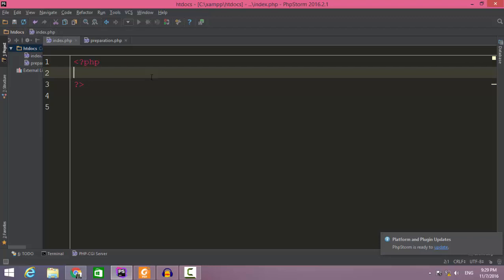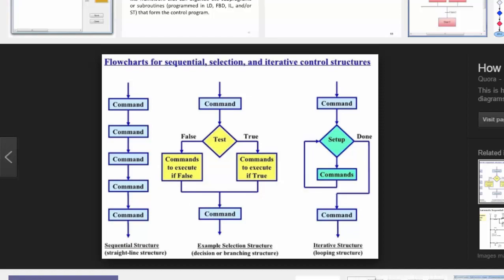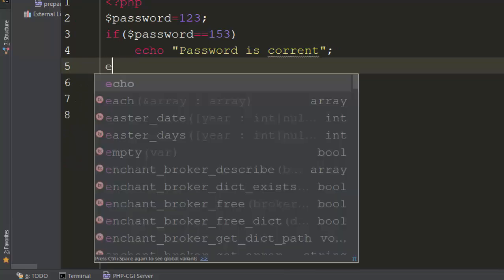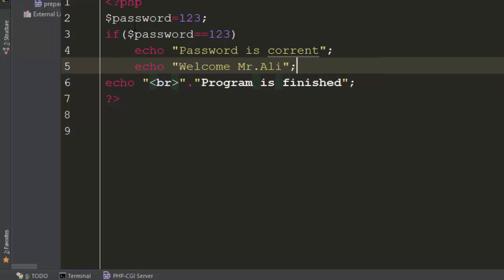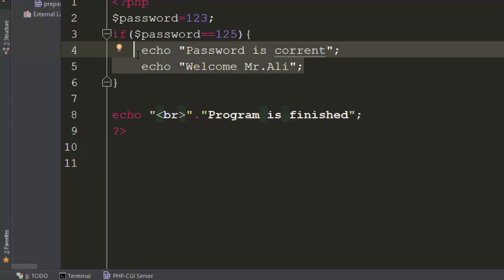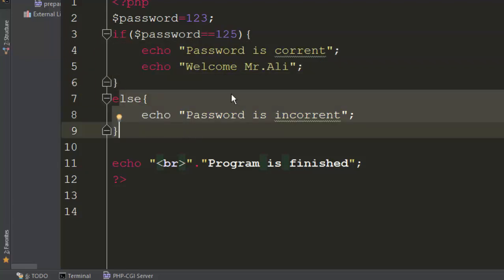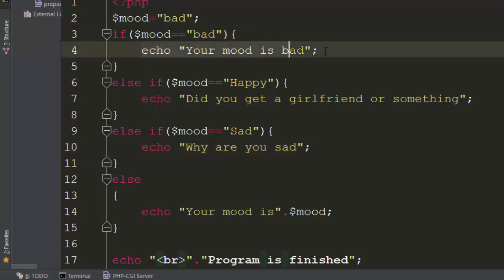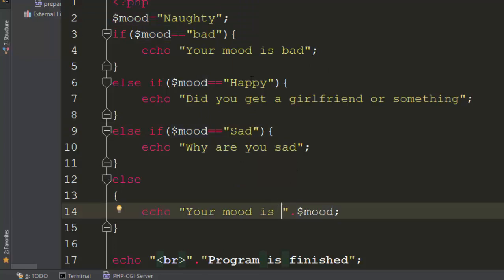PHP Tutorial For Beginners #7 | Introduction to if statement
In this php tutorial for beginners #6, we're gonna to getting introduced to if statement, then we'll get deeper by learning else and else if (Nested if statement).
We learn about:
-Introduction to If statement
-Learning Else part of if statement.
-Learning Nexted if or else if part of If statement